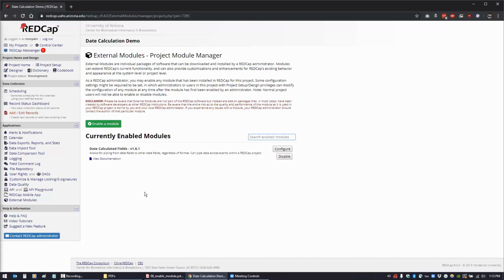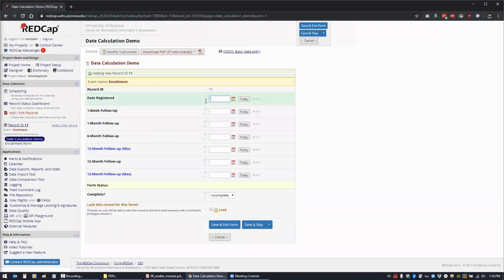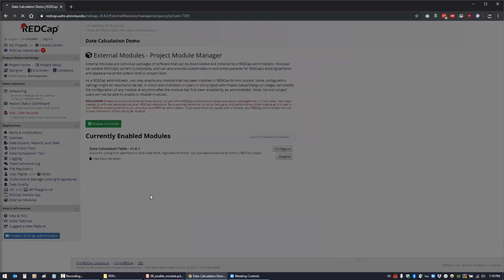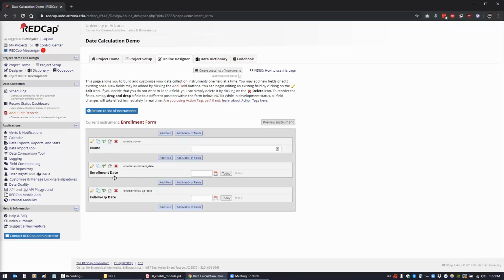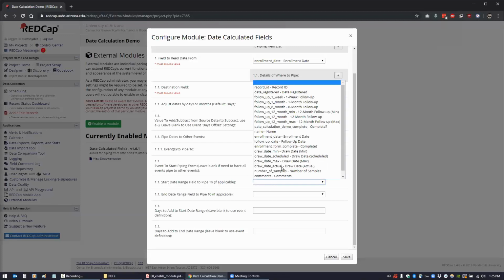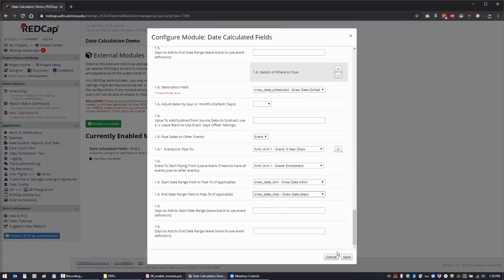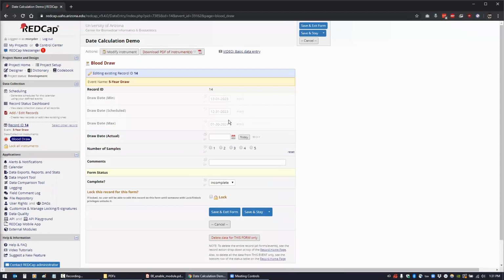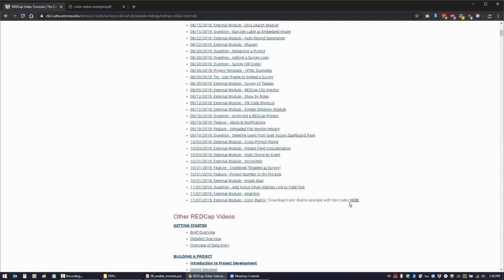REDZone - Date Calculated Fields